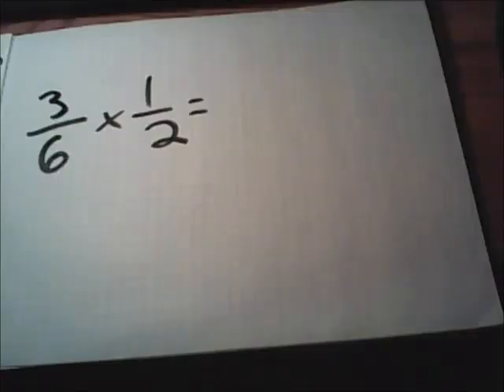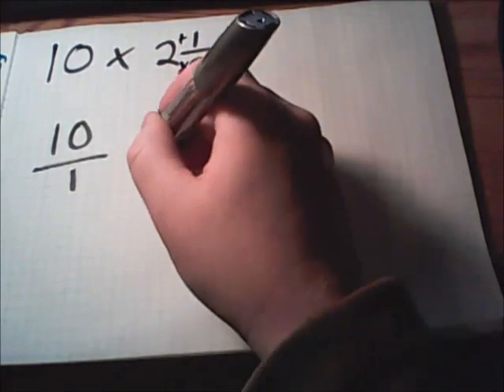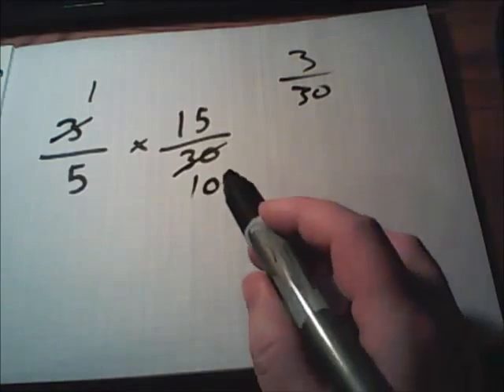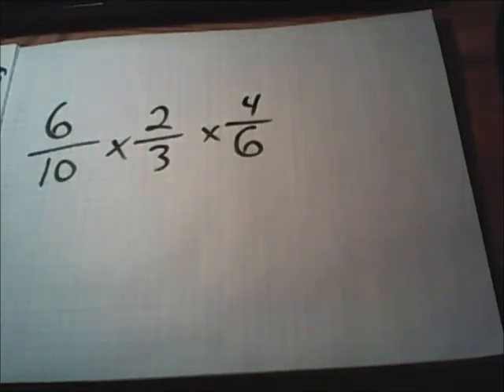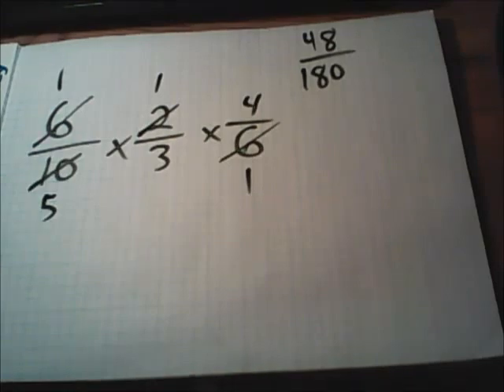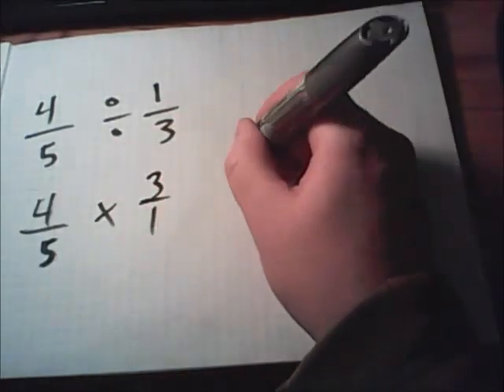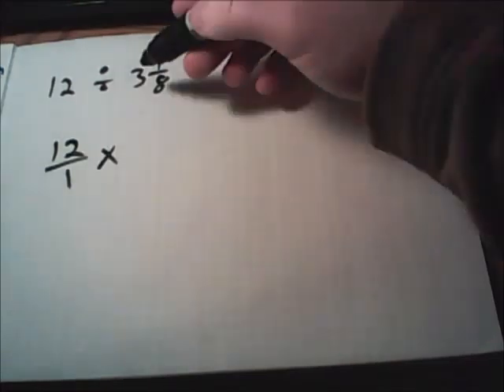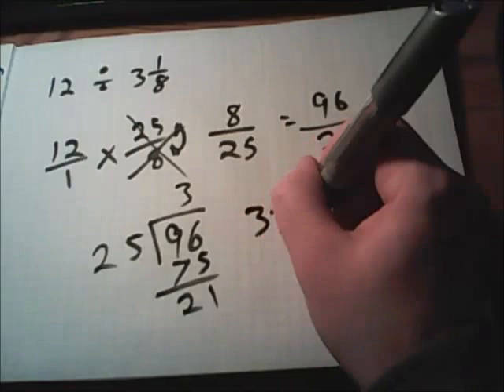Math Lessons - Multiplying and Dividing Fractions (3/3)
This video will teach learners of any age how to multiply and divide fractions. Many people feel that these are the easier operations to perform with fractions. Watch to find out why!